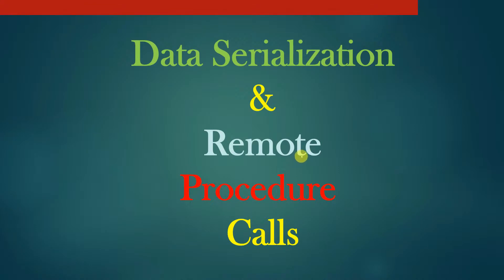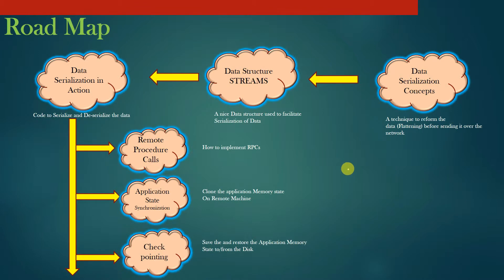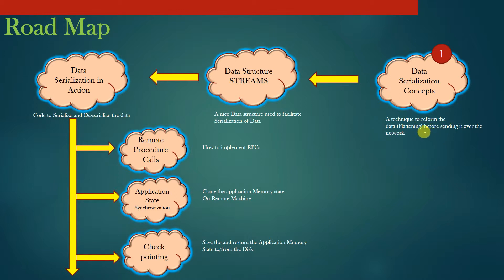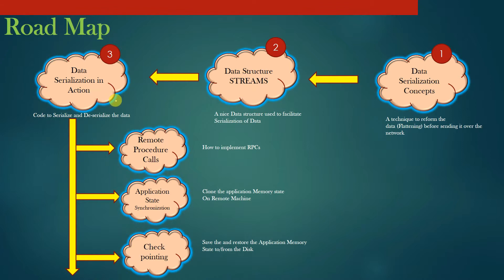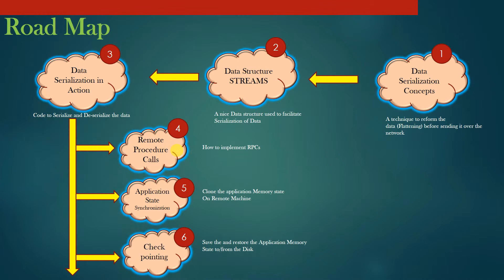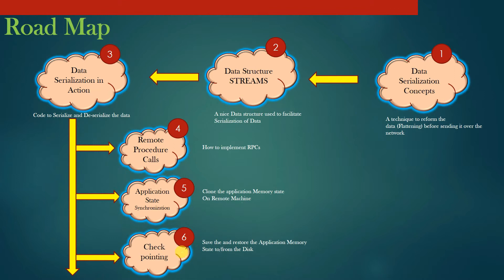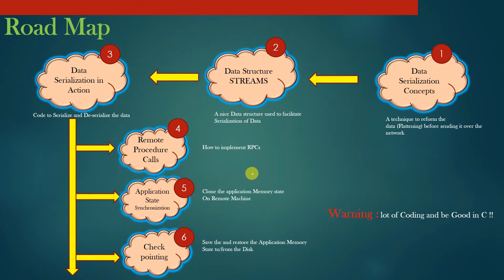Remote Procedure Calls (RPC) on Linux